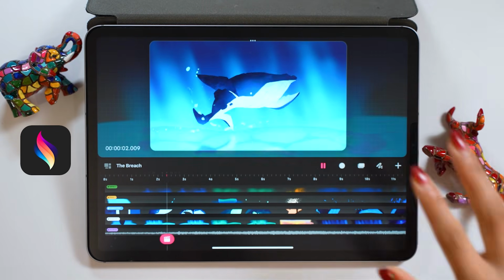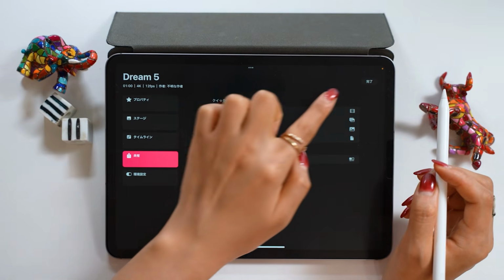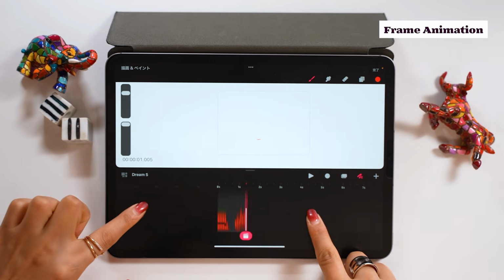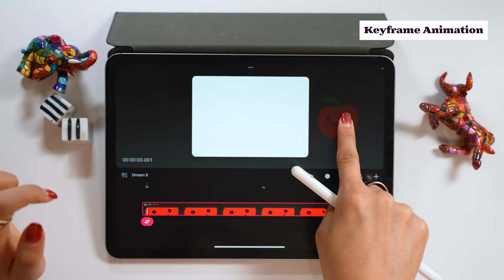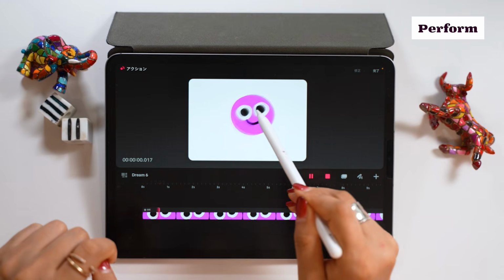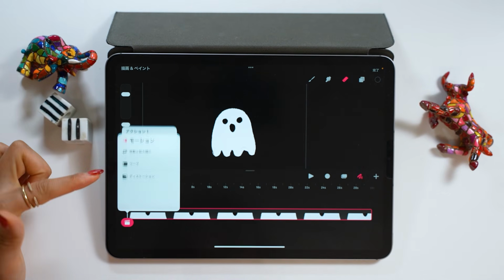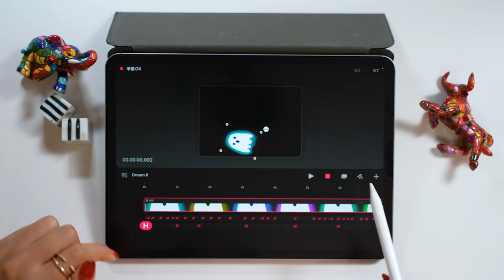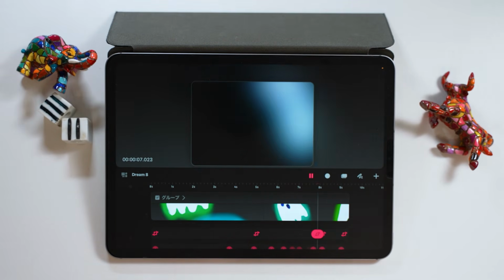How to Animate on iPad for Beginners — Procreate Dreams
◆Appfolio — Appfolio is a learning app that teaches you how to create on iPad —
illustration, design, note-taking, video editing, and more —
with easy, step-by-step video lessons. Perfect even for complete beginners.